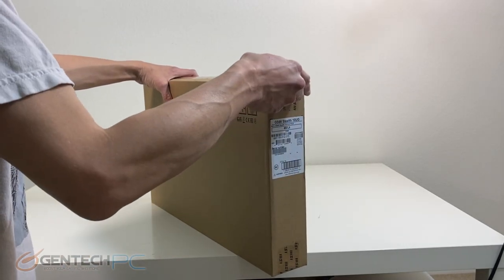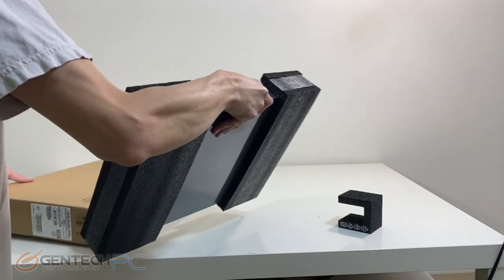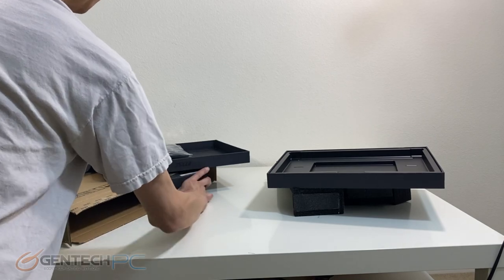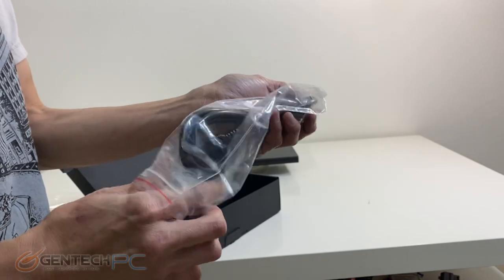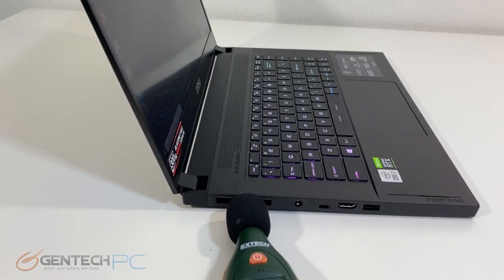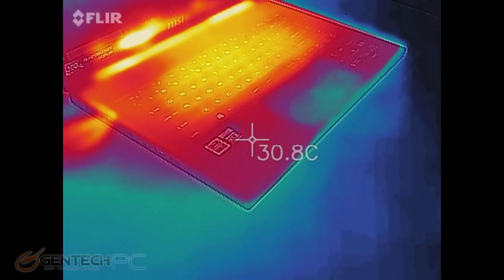MSI GS66 Stealth w/ RTX3070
The new MSI GS66 Stealth with the Nvidia RTX 3070 and RTX 3080 have been released!

Product Page:
RTX 3070

RTX 3080

An all around performer, good for moderate gaming, business, school, or general usage.